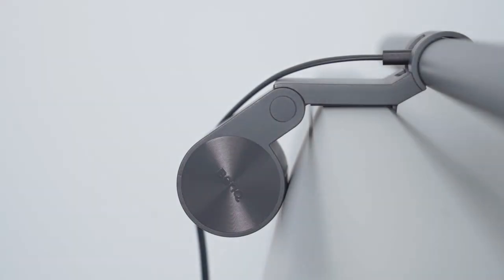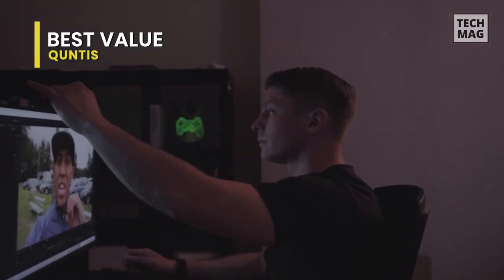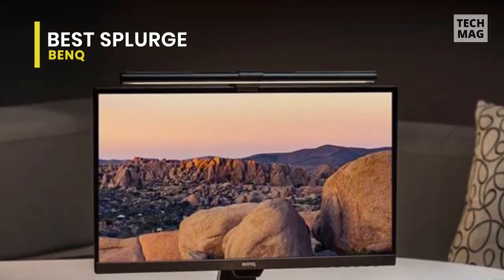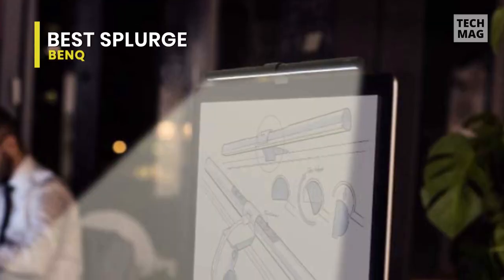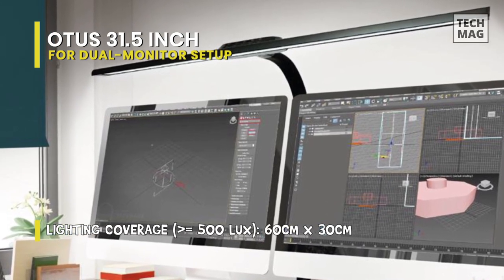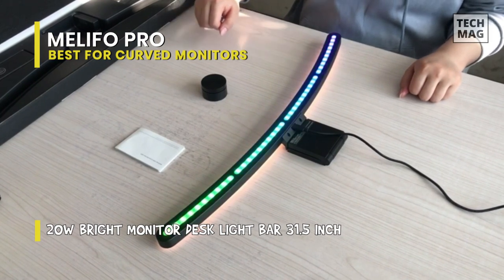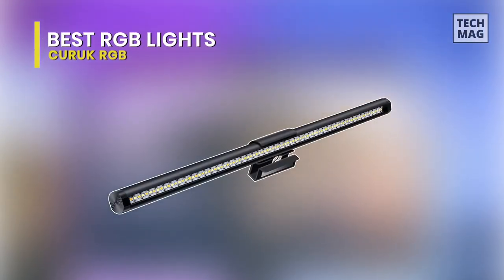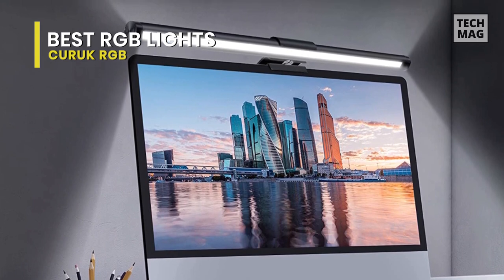TOP 5: Best Computer Monitor Lamp 2022 | NO More Screen Glare!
Check Out The Best Computer Monitor Lamp Here!
► Best Value: Quntis
► Best Splurge: BenQ
► Best For Dual-Monitor Setup: OTUS 31.5 inch
► Best For Curved Monitors: MELIFO PRO
► Best RGB Lights: CURUK RGB

VIDEO GUIDE
00:00 Best Computer Monitor Lamp
00:14 Best Value
01:17 Best Splurge
02:21 Best For Dual-Monitor Setup
03:11 Best For Curved Monitors
04:10 Best RGB Lights

The Quntis ScreenLinear Pro LED Monitor Light is just what it says it is, a device you can mount on a monitor, which will shine bright LED lights down onto your desk. The Quntis Screen Light Bar comes with two different adjustable thickness covers that adjust with your monitor's dimensions, and Quntis Computer Light is ideal for monitors between 0.7-3.5cm thick. The Quntis Screen Light Bar can be powered from your computer, phone charger, or even your power bank. The fixed clips make the light mounted to your computer monitor, and it allows you to secure the lamp and means that you are not losing valuable desk space on a lamp. The Quntis Computer Monitor Lamp comes with adjustable lighting, with automatic dimming features which adjust brightness and temperature according to surrounding lighting. The Quntis Laptop Monitor Lamp Pro has a metal-framed housing with a plastic, anti-glare diffusion panel covering the LEDs, reducing LED glare by lowering it while dimming and spreading light over a wider area.

The BenQ ScreenBar Ansche gives you stepless brightness controls, five color sets, and RGB lighting. Usually, the design seems to be less premium when you are getting a more affordable product, but this monitor's lighting on the BenQ Screenbar is actually quite good, based on what we saw. The good news is there are not many curve-shaped light bars like this, which seems like it would be a popular alternative to the more conventional options. In the case of this BenQ Screenbar Monitor Light, you get quite a lot for your money, making just a couple of minor concessions. You will need to check with the product listing itself to make sure, but for the most part, your average flatscreen monitor should do just fine with the lightbar. The best monitor light bars should offer adjustable angles, as all these do so that you can position it precisely so that reflections and screen glare are avoided. You could attach a Will Dimmable Touch Light Bar on a tabletop over your computer monitor or laptop, or you could also use it in other settings, such as beside your makeup mirror or in your cabinet.

This cool monitor lamp is one of the best in the marketplace. It provides a high color rendering and high-quality LED with a unique light-reflection design. It generates soft bright natural light without flickering and relieves eye fatigue from long-time work and reading. It Is equipped with a built-in light sensor function that automatically adjusts the brightness level depending on the ambient lighting conditions, or you can also manually adjust the brightness or color modes at any time. It is 31.5-inch wide, has 1500 lm brightness, and 20W high-quality LED light delivering twice more extensive lighting coverage and illumination. It even got a tall and large clip-on led lamp for a large workbench, drawing table, architect desktop, or a multi-screen monitor light bar at home or office.

Up next is MELIFO PRO, one of the best Curved monitor lambs on the market. It adopts an alloy lamp body. With R1000, broad curvature matches most of the market's display screens, especially curved screens. Without reflection on the screen, the asymmetrical surround projection design reduces screen glare and effectively protects your eyes. This LED ambient light uses 40 RGB lamp beads built-in ARM processor, which can recognize the sound wave signal and enhance the game's immersive experience.